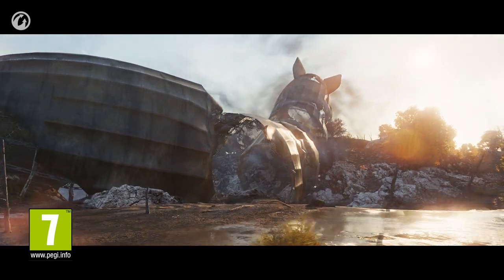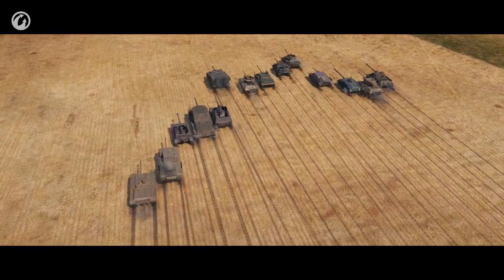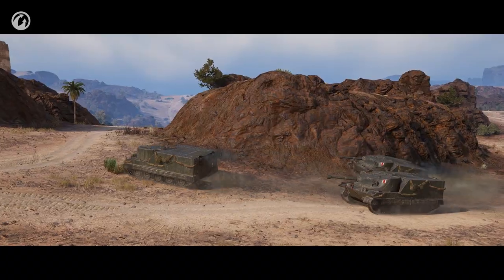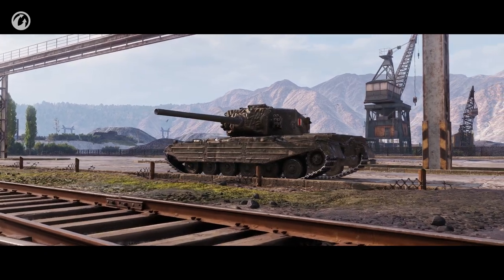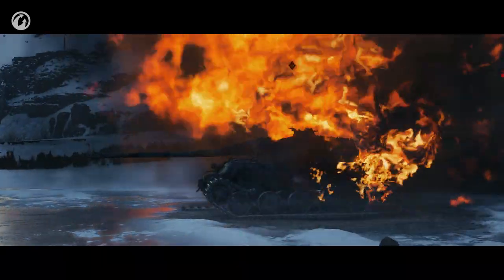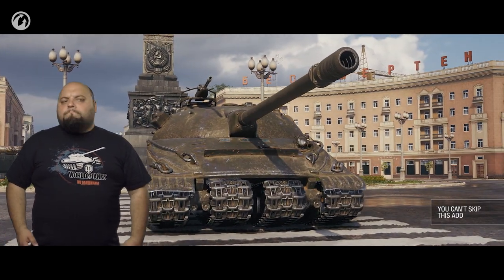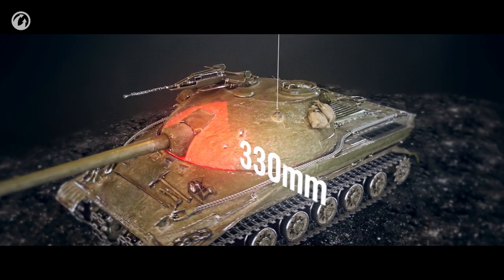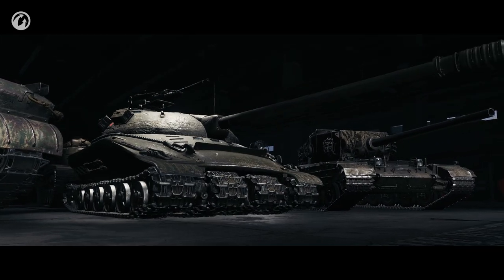Guide Park: Excalibur, Chimera & Object 279 (e)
The Excalibur, Chimera, and Object 279 (e) – you can get these vehicles for completing the Personal Mission campaign, the Second Front! But what are these vehicles? Why are they unique? Is sweating over the Soviet Tier X heavy worth it? Get answers to these questions in the new episode of Guide Park! Enjoy!